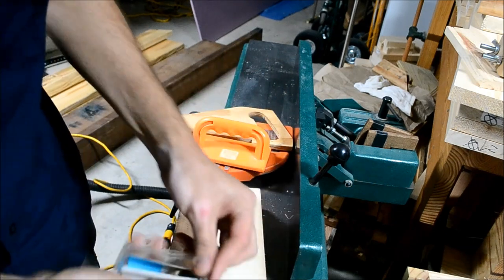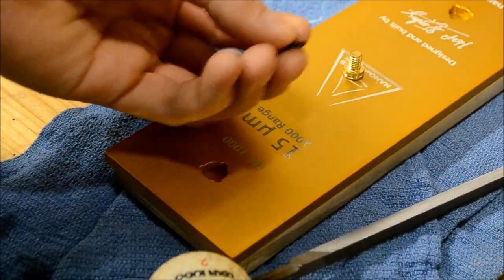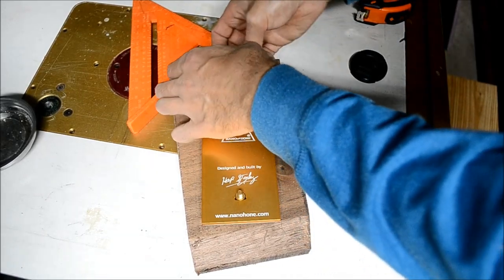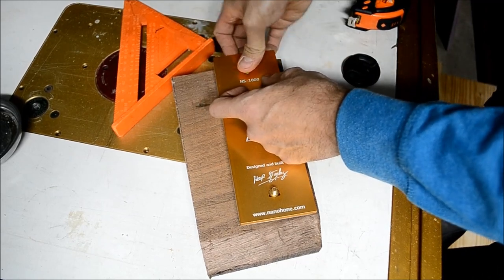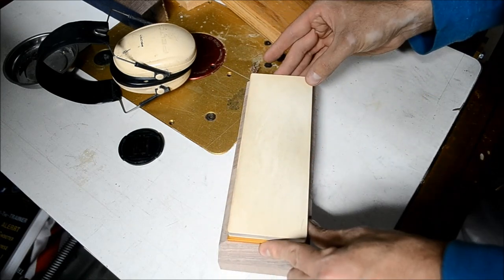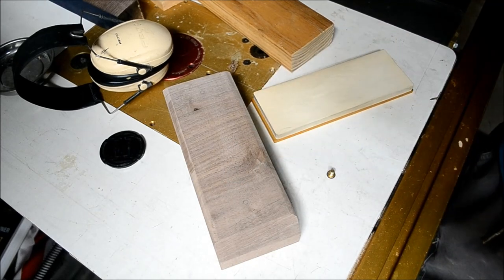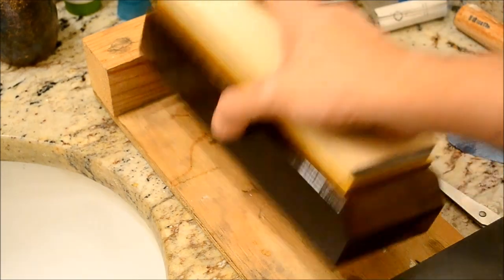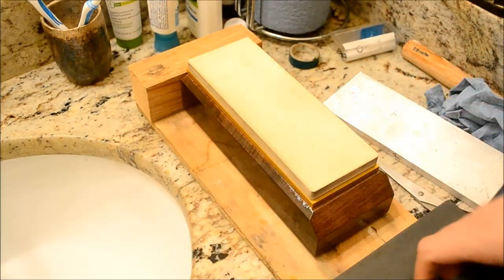Making a NANOHONE Sharpening Stone Stand